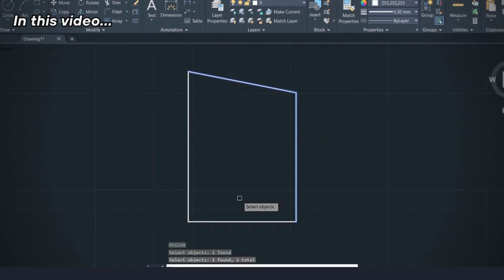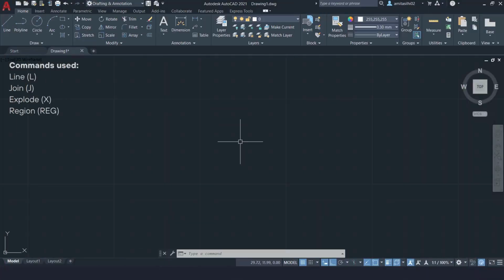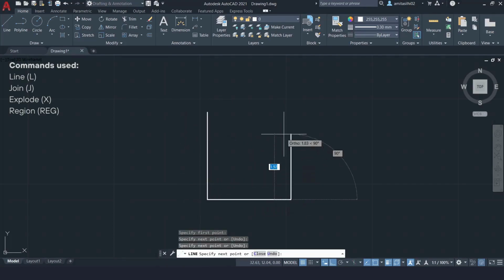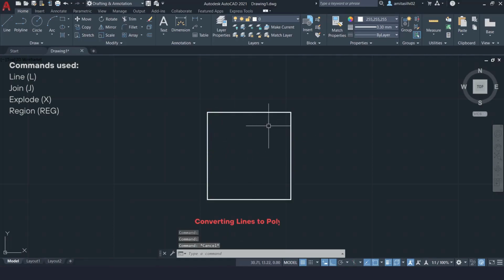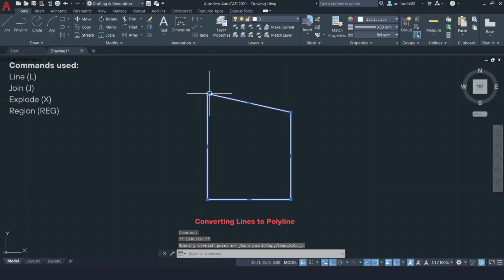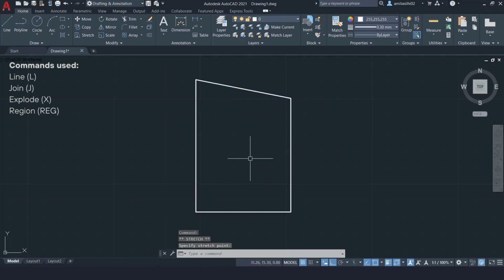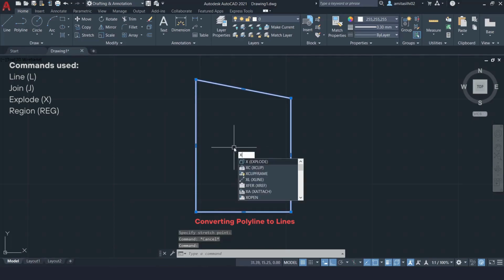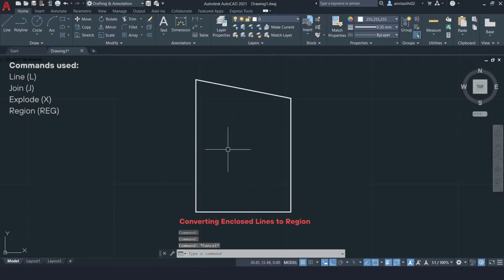How to Convert Lines to Polylines, Polylines to Lines, Enclosed Lines to Region | AutoCAD Tutorial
AutoCAD Tips & Tricks | How to Convert Lines to Polylines, Polylines to Lines, Enclosed Lines to Region | AutoCAD Tutorial

Commands used:
Line (L)
Join (J)
Explode (X)
Region (REG)